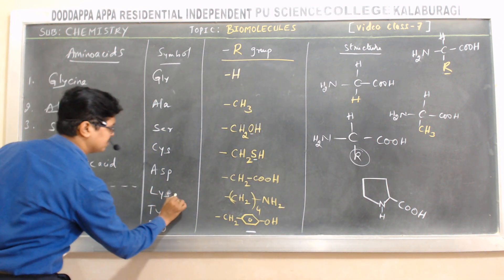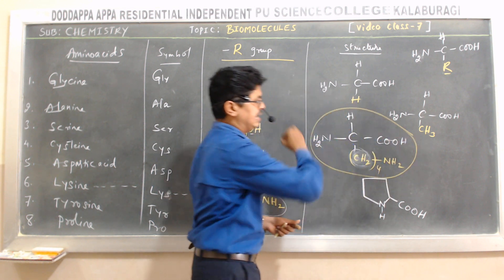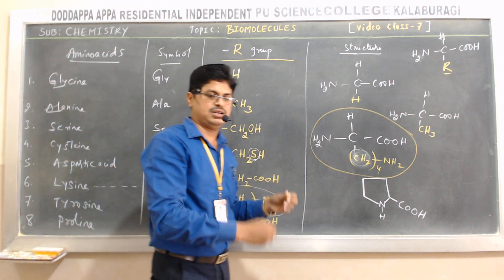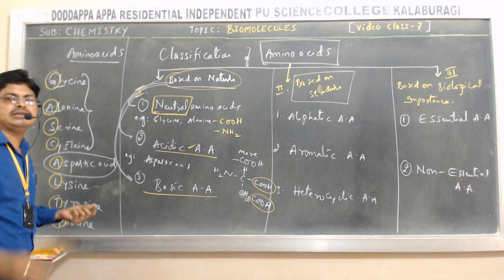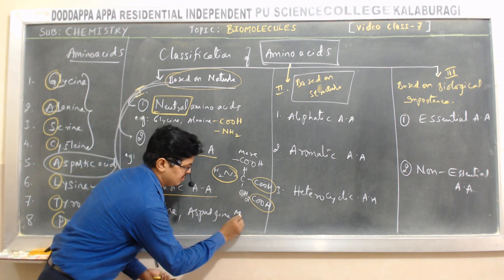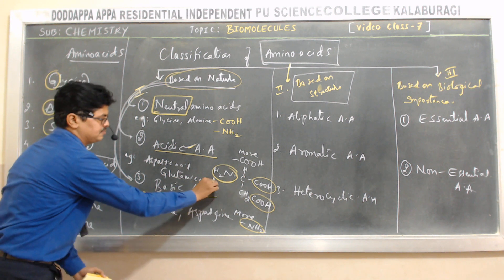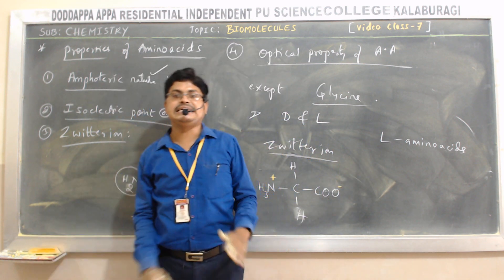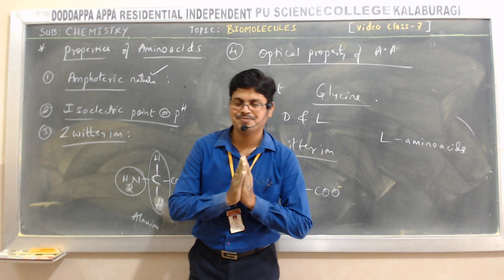CHEMISTRY [Biomolecules- 7]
by Naveen kumar JD ( Amino acids, classification & their properties)